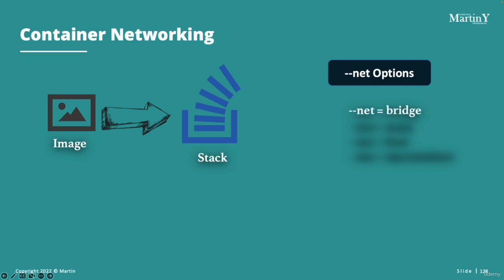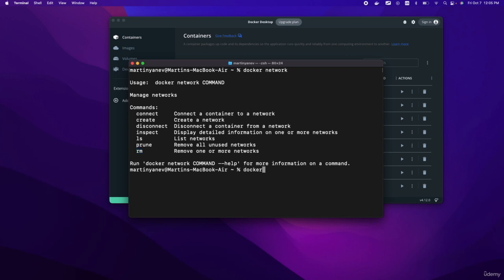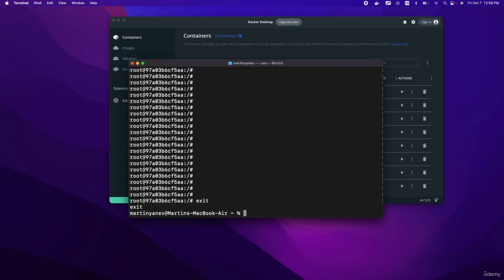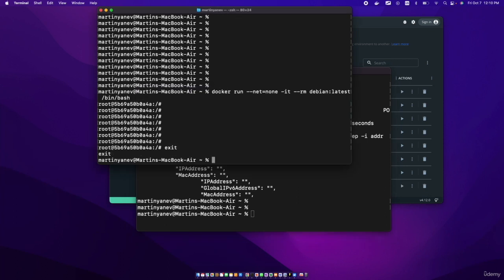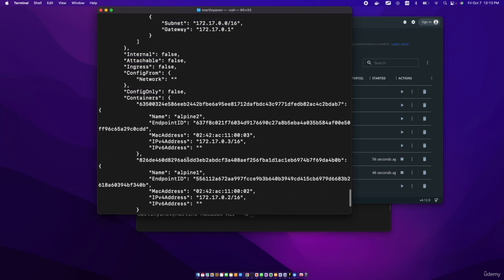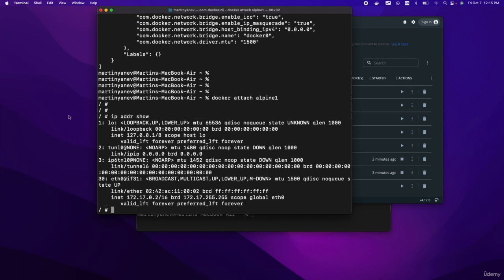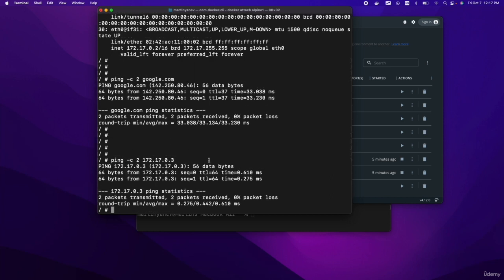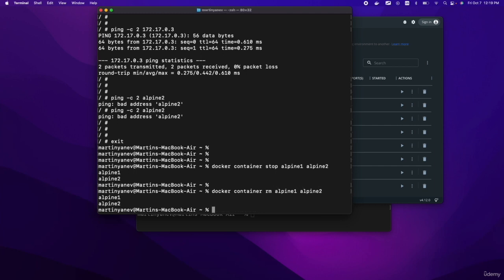2 Container Networking and Managing in Docker